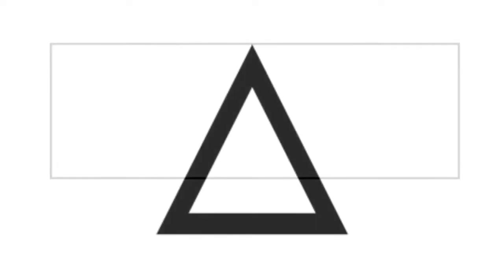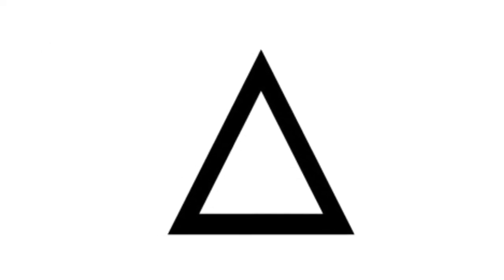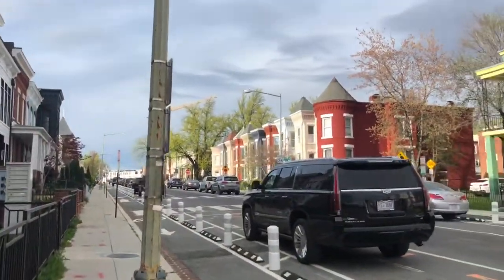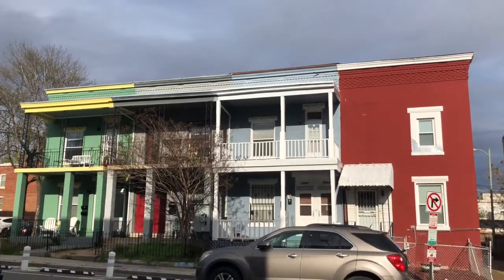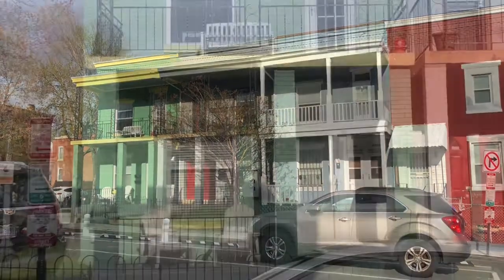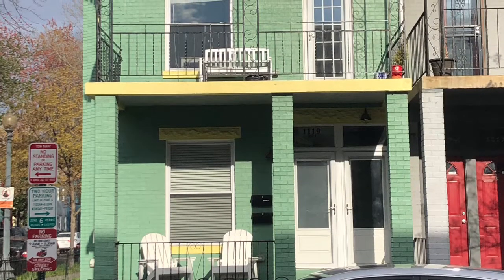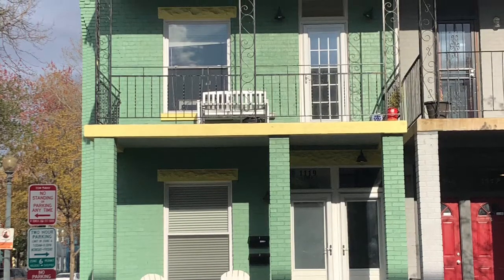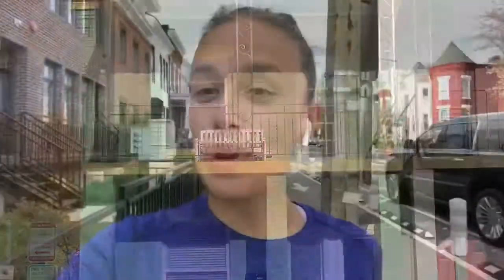Neighborhood Shape Walk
How to look for basic shapes (circle, square, triangle, rectangle) around the neighborhood. More experienced shape hunters might: look for less common or 3D shapes!